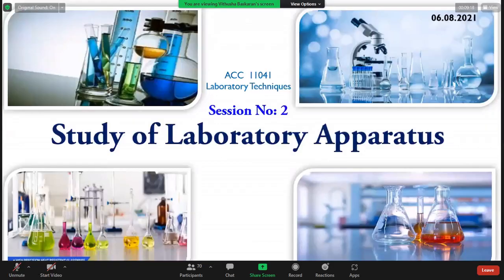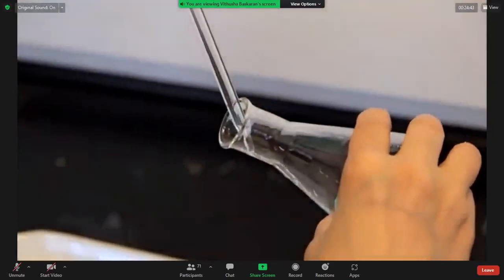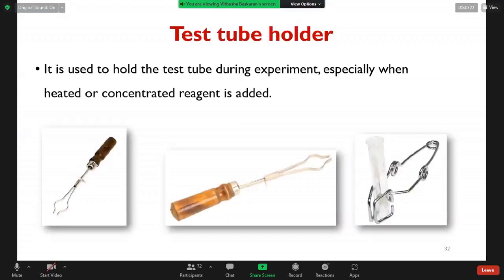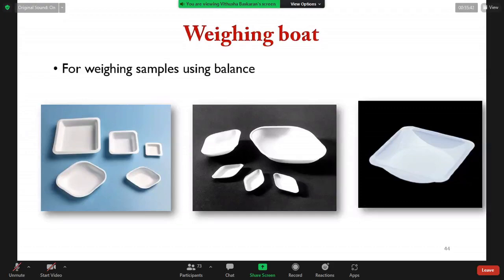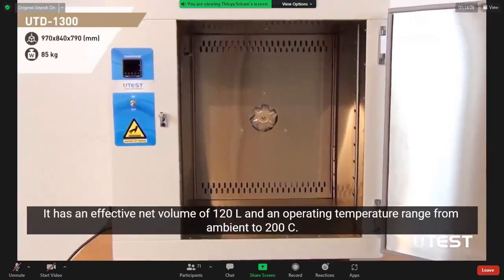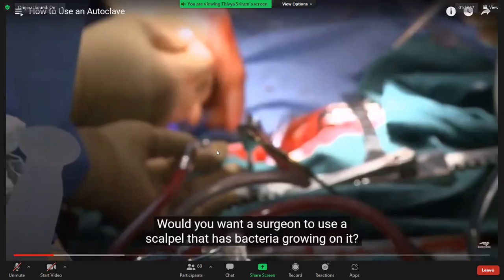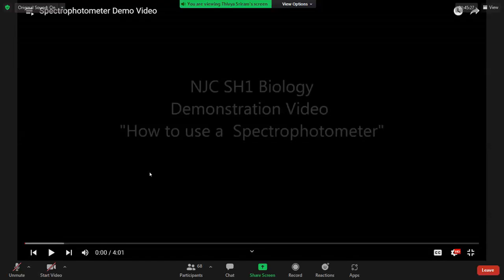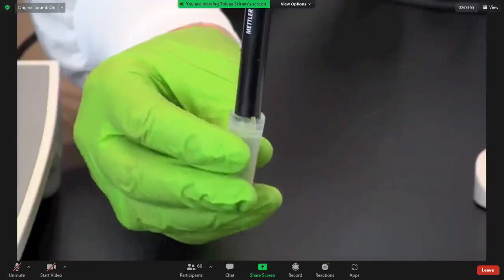Chemistry Lab tech practical 2 Revision 20210930 101122